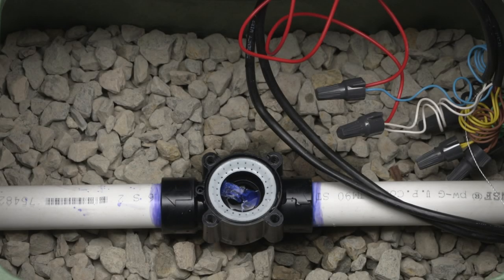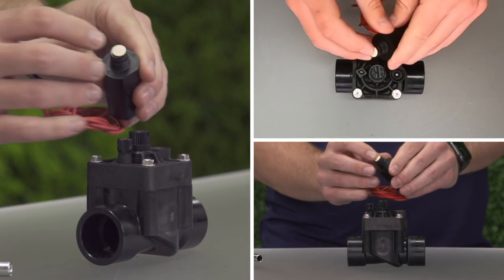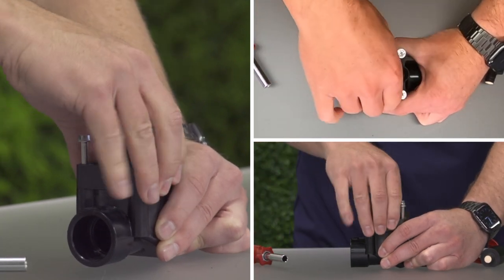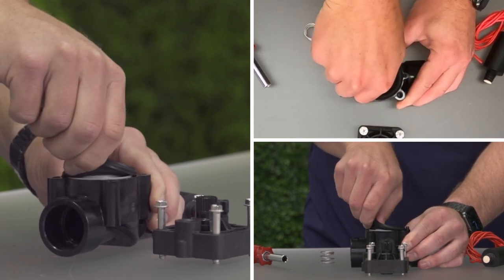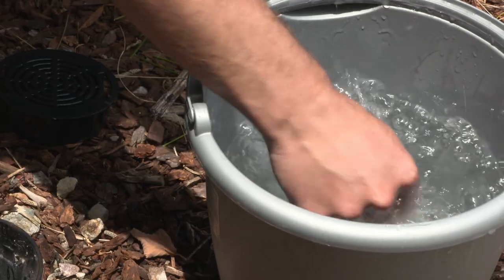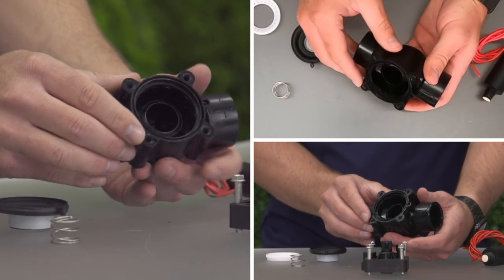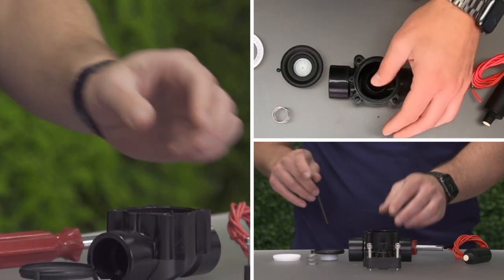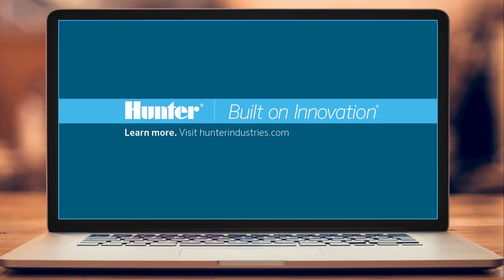How to clean debris out of a Hunter valve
Quick Tip video: Hunter valve - How to clean debris out of a Hunter valve.